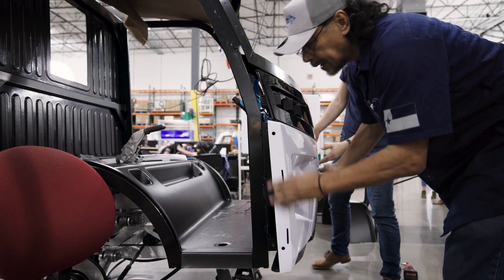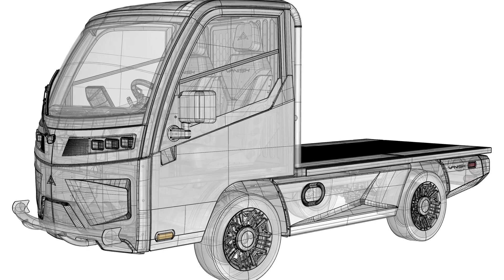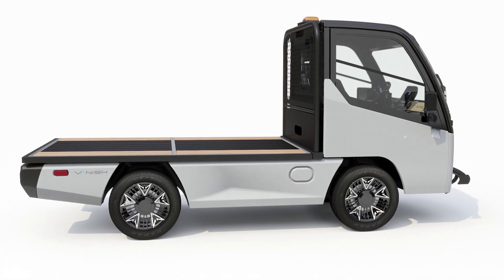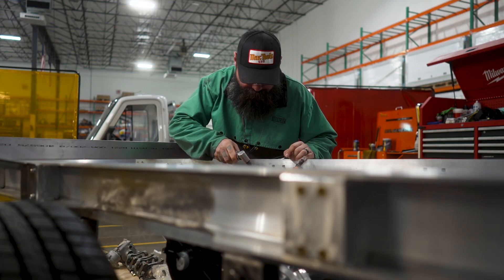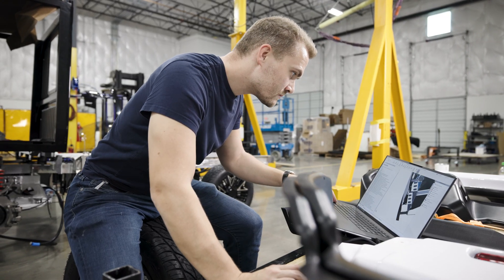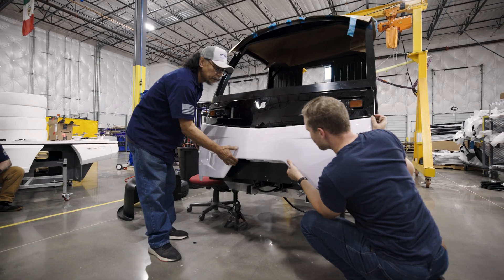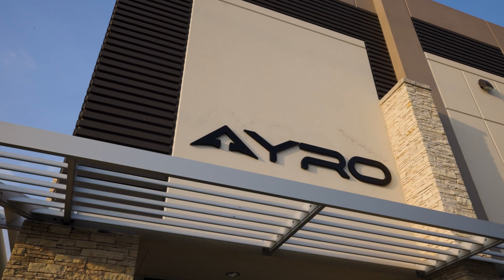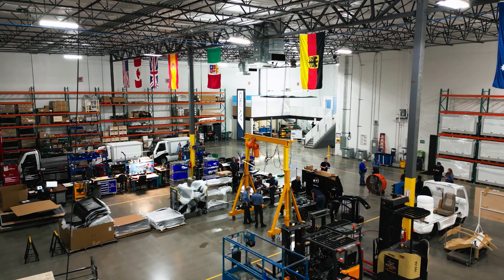AYRO, Inc.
AYRO designs and produces low-speed electric vehicles (LSEVs) and other solutions that leave minimal impact on not only carbon emissions, but the space itself.